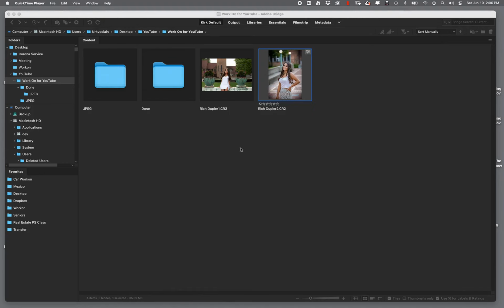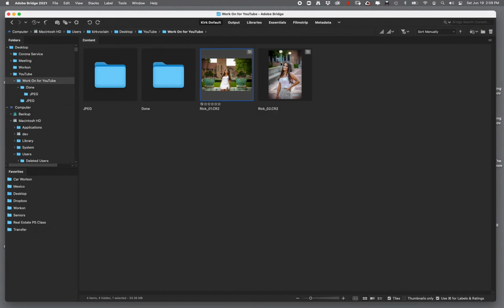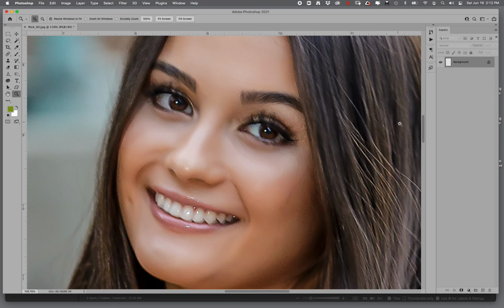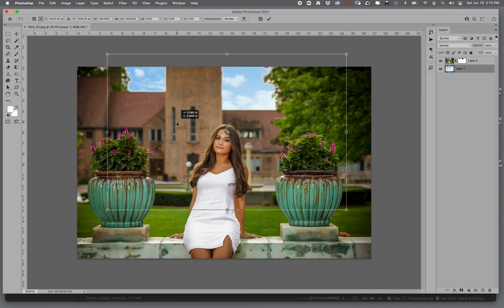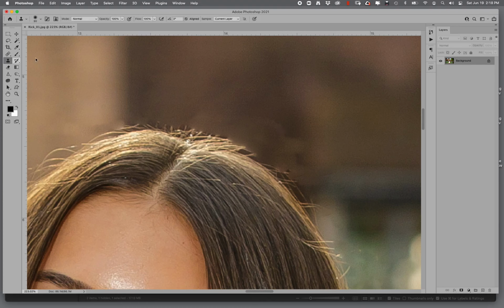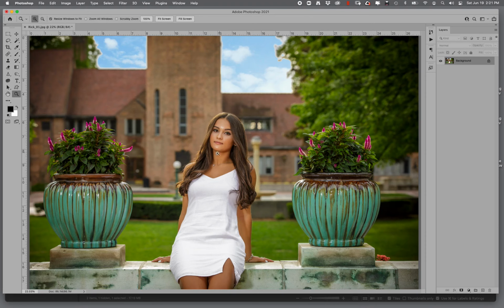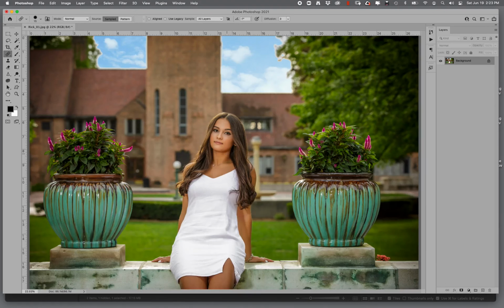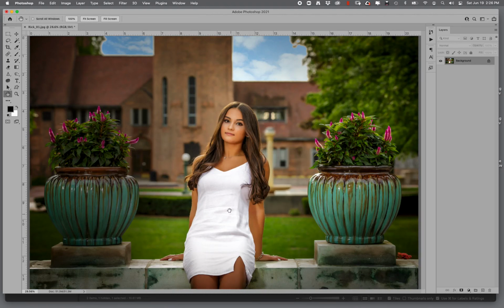Photoshop Retouching Tutorial from Start to Finish of a Rick Dupler Image of Stray Hairs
Retouching Portrait Images of pretty girls can be tricky especially if they have long hair. This long hair in the wind and outside produces stray hairs that every client waits. It is one of those simply photoshop trick/hacks that photographers must know how to do. In this video lesson I will retouch an image in Photoshop from Start to Finish of a Rick Dupler Images of a pretty girl with long hair that makes plenty of strays.

Retouching stray hairs for a portrait can be fun and challenging. I hope this video benefits you.

Kirk Voclain